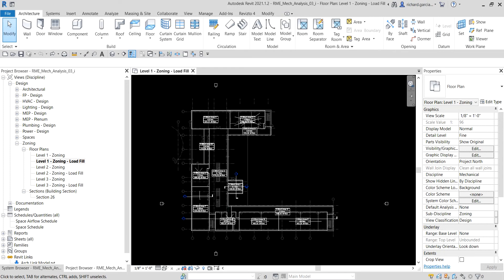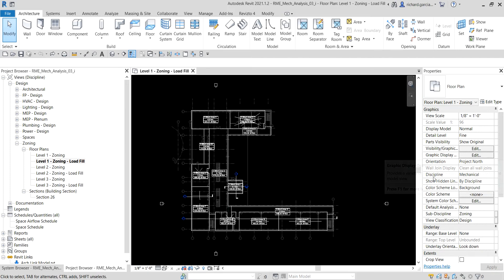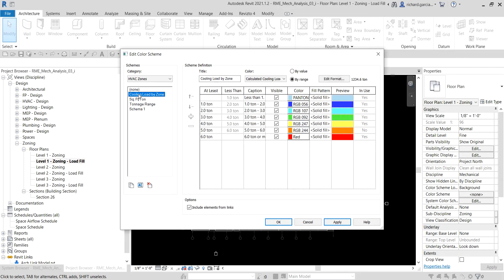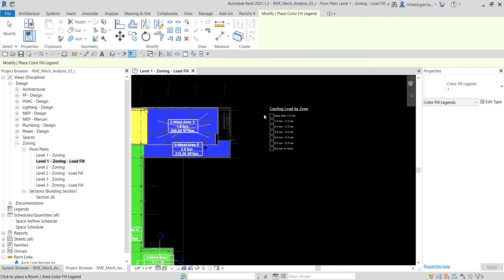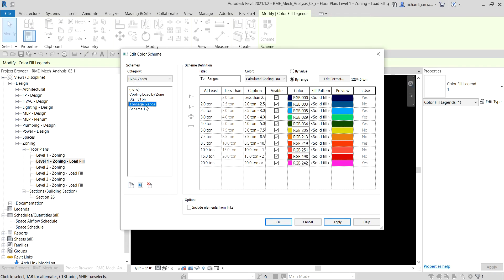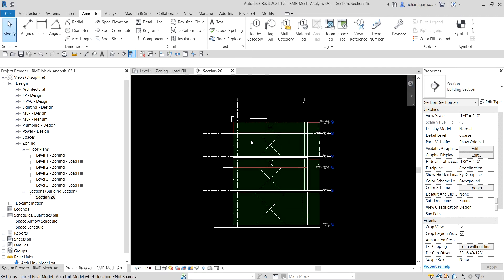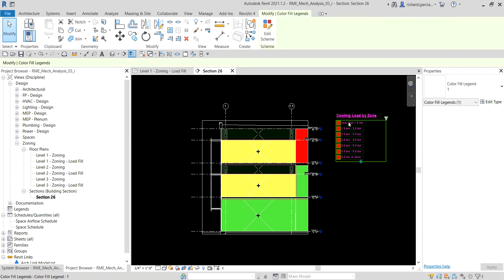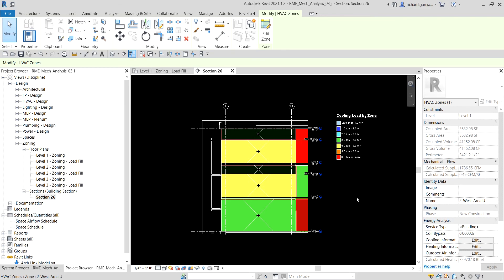REVIT MEP 2021 - MECHANICAL SYSTEMS - 7 CREATING A ZONE COLOR SCHEME